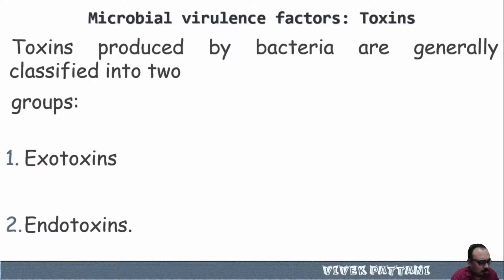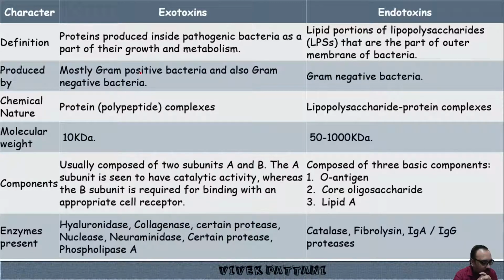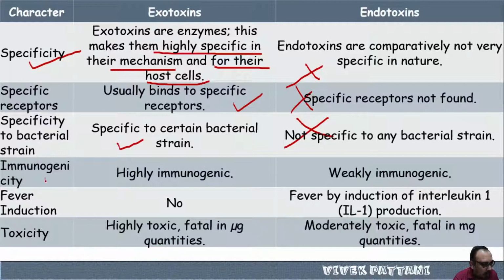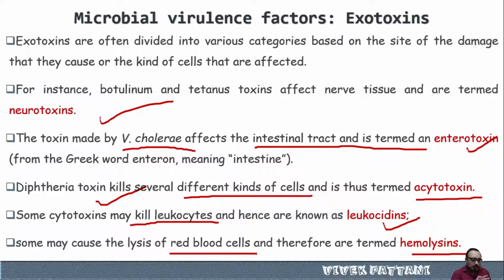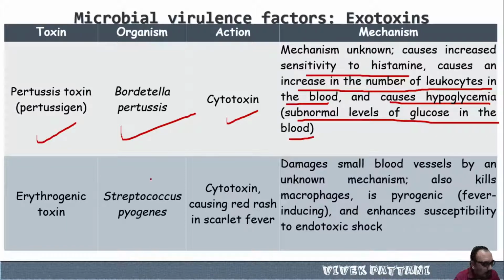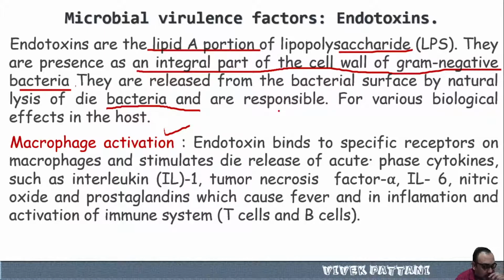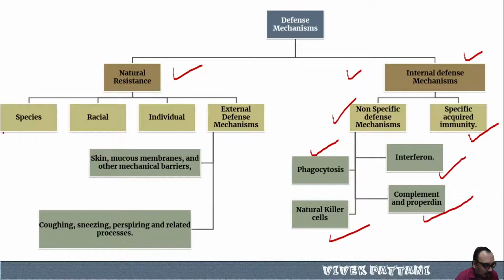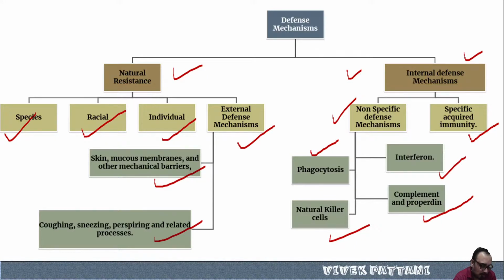Toxins (Endotoxins and Exotoxins) & Natural Resistance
1. Process of Infection
2. Pathogenicity
3. Virulence and infection
4. Microbial adherence
5. Penetration of epithelial cell layers
6. Events in infection following penetration
7. Microbial virulence factors

Natural Resistance: Species, Racial, Individual, External and Internal defence.